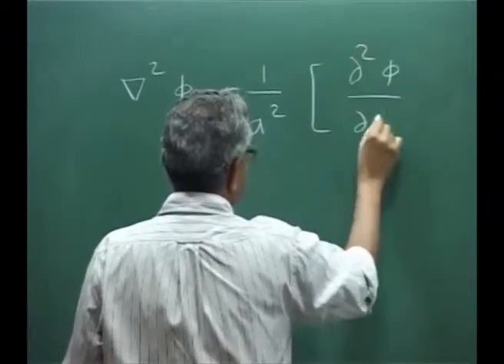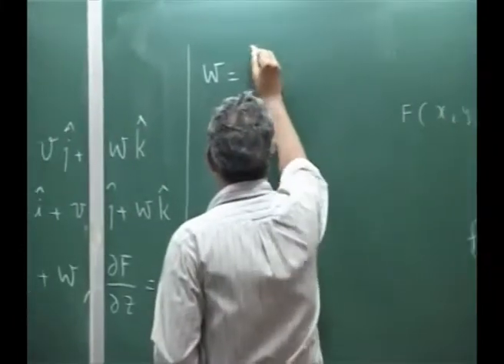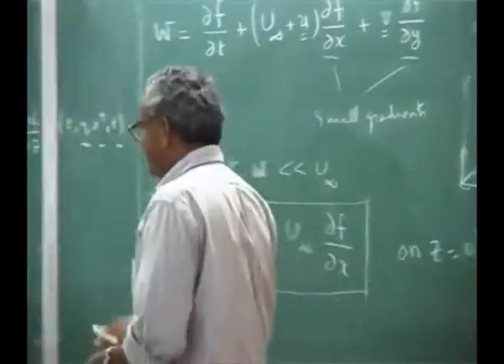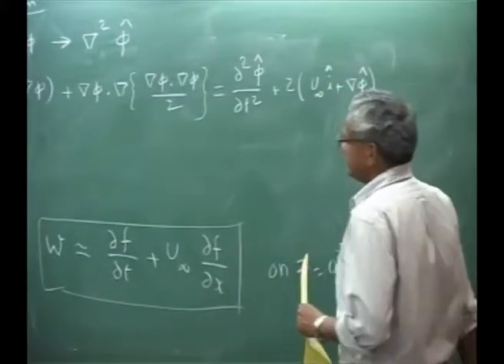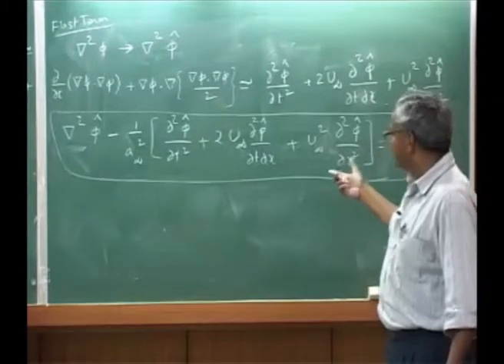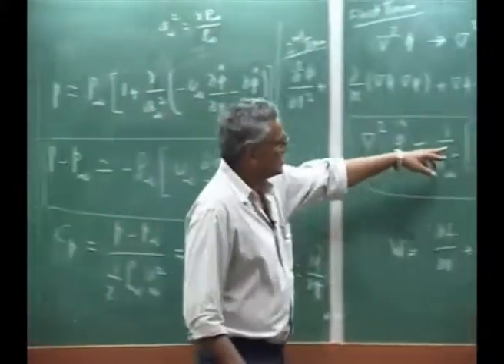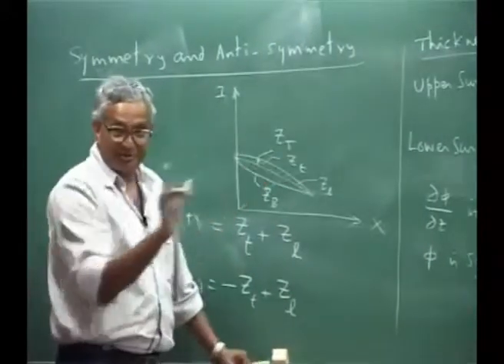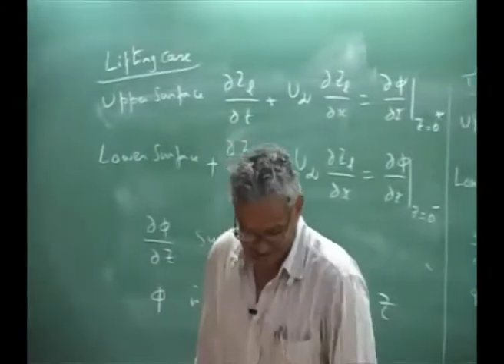Mod-01 Lec-17 Aero elasticity